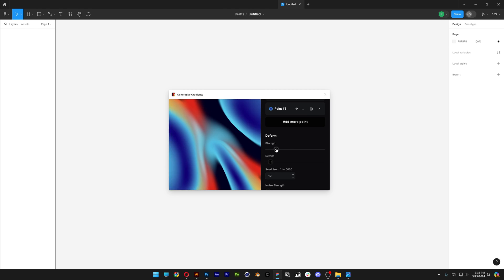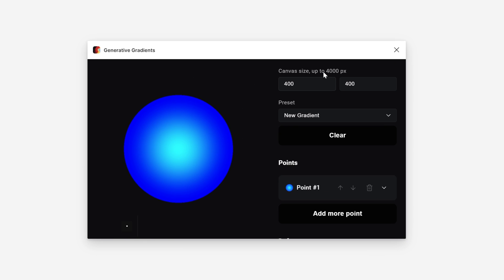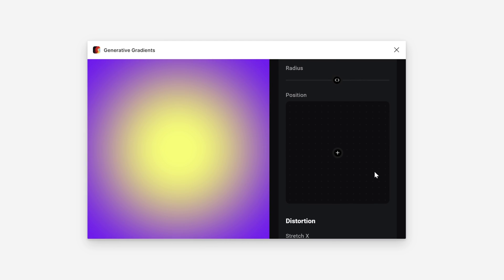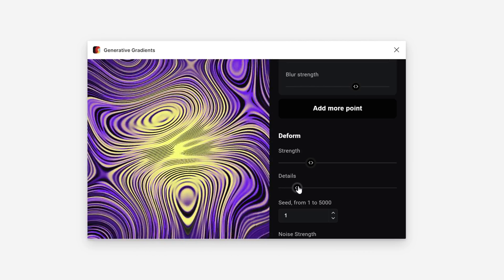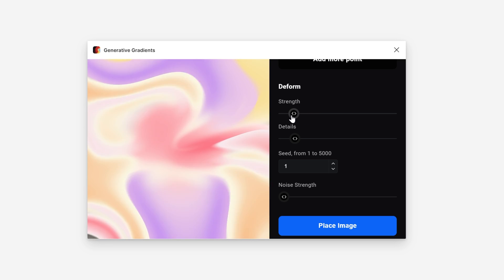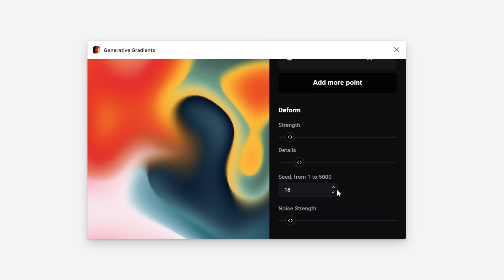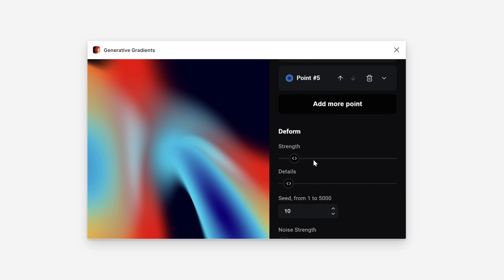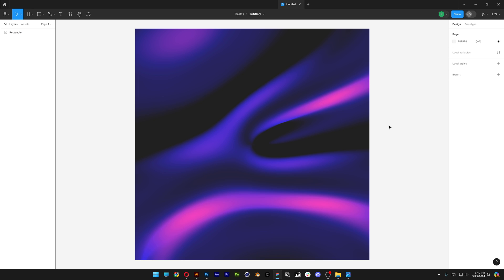How to Use Figma Generative Gradient Plugin - Tutorial